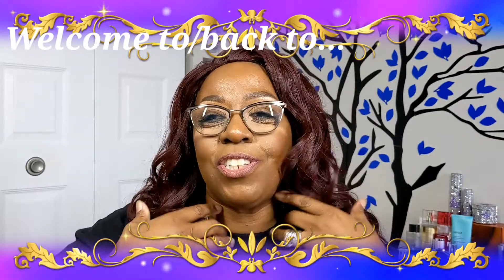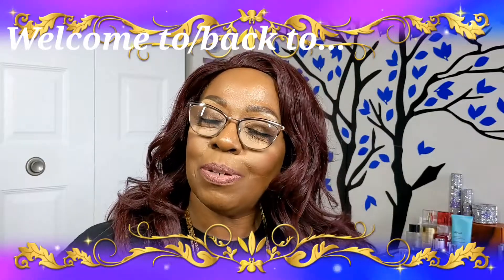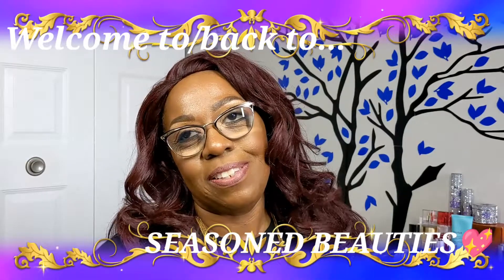GIVEAWAY #1 Brush Cleaning System/And the WINNER IS.....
Today's video is the announcement of the WINNER of GIVEAWAY#1 the USB charged Brush Cleaning System

CONGRATUlATIONS to the WINNER "CL"

BRAND AMBASSADOR
CoCo Bomb Boutique